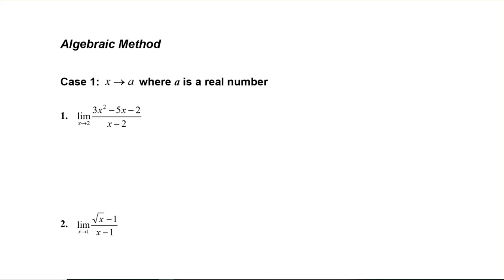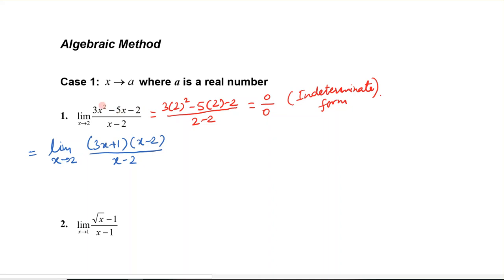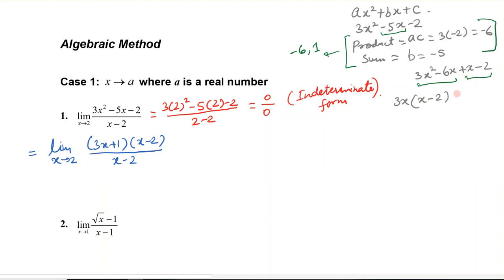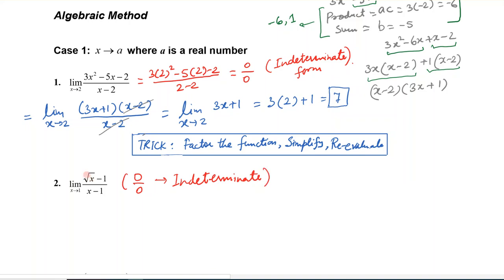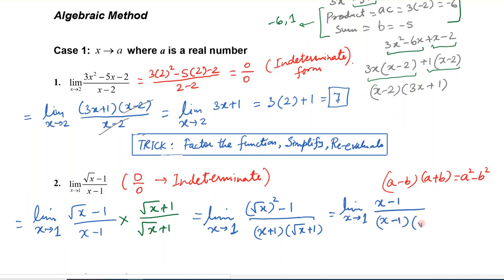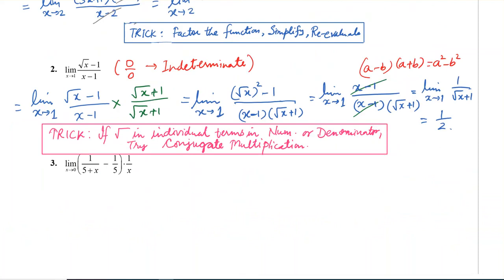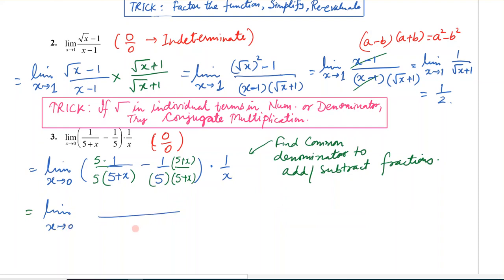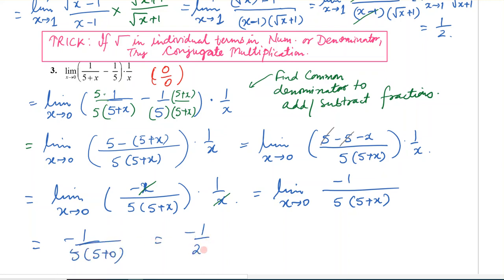Algebraic Method for finding Limits - Tricks (Part 1)